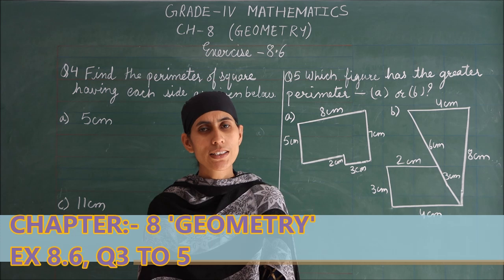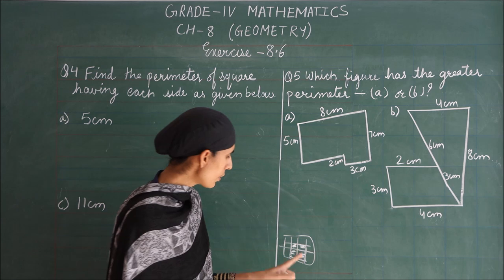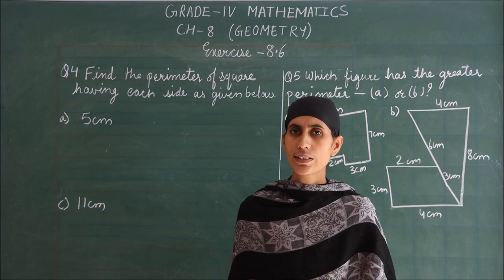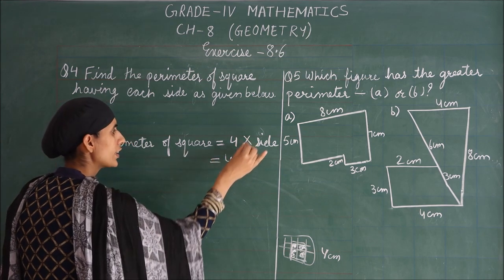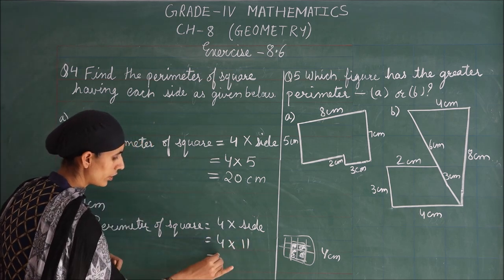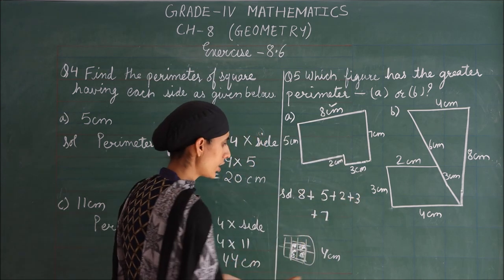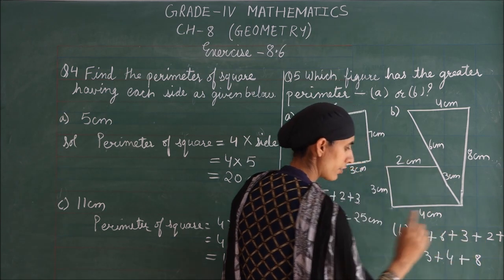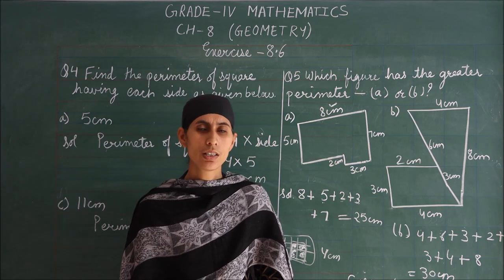RIS || CLASS:- 4TH || SUBJECT:- MATHS || CHAPTER 8 'GEOMETRY' (EX 8.6, Q3 TO 5)